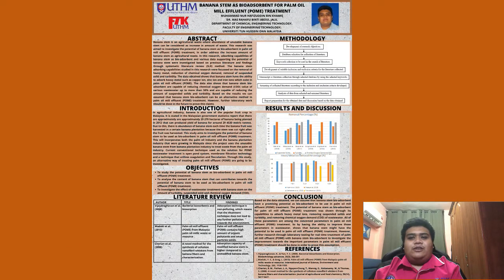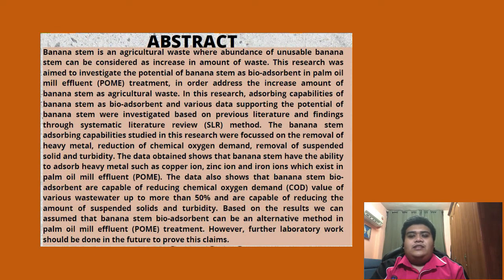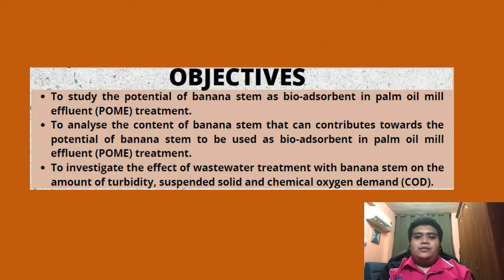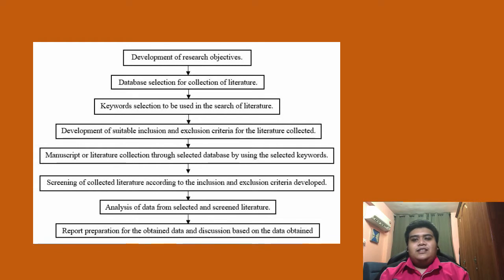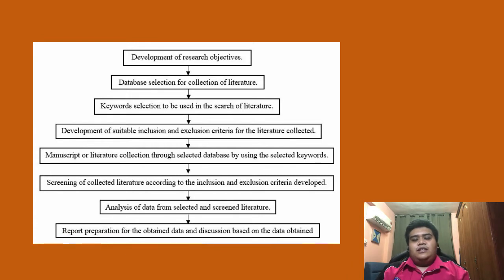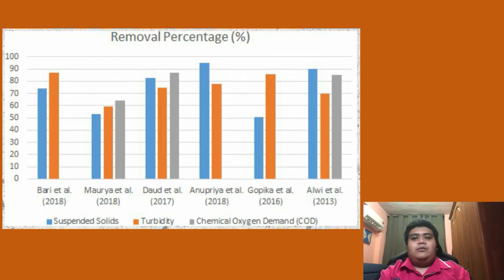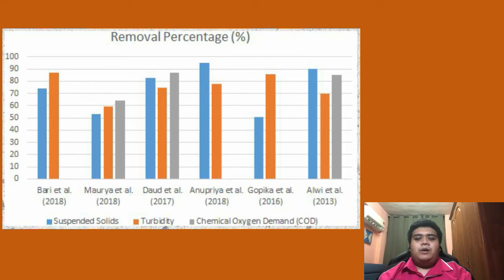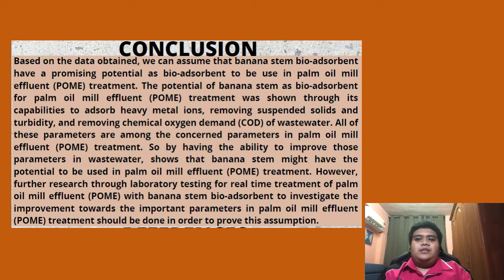Banana Stem as Bio-adsorbent for Palm Oil Mill Effluent (POME) Treatment